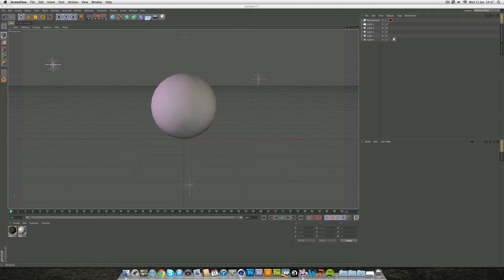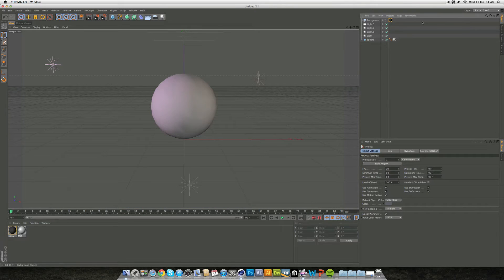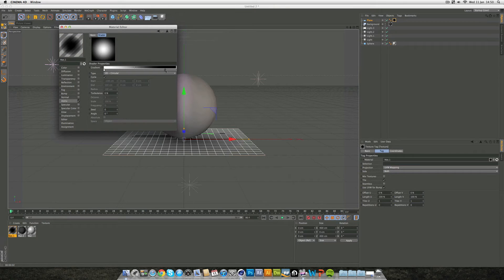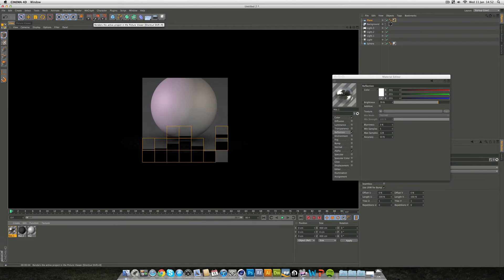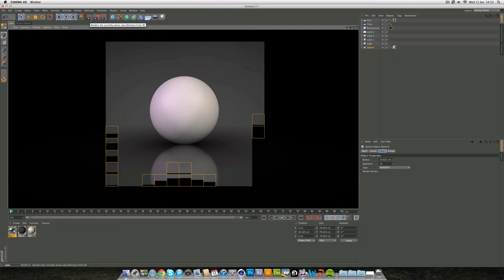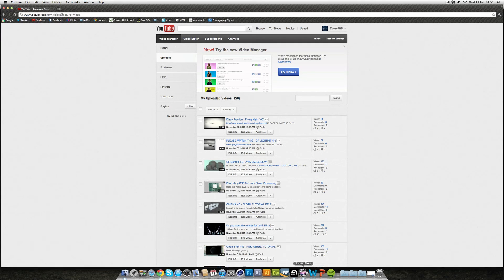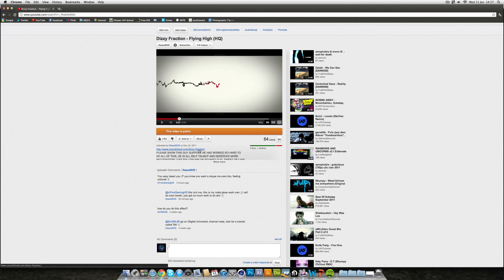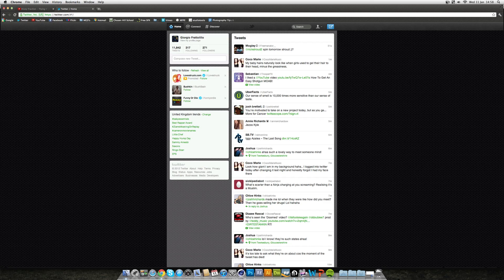Cinema 4D R13 - Faded Reflective Floor (Tutorial)